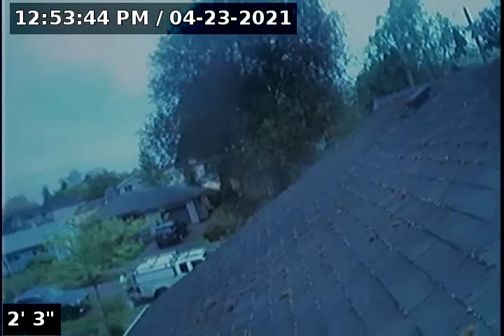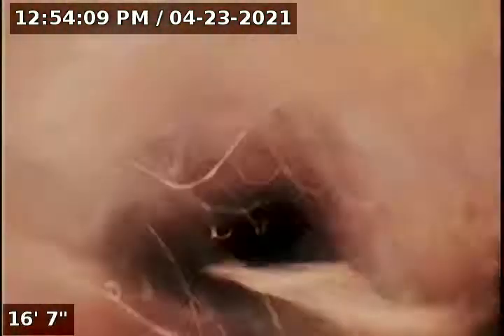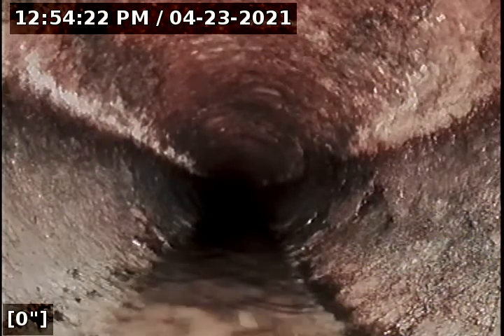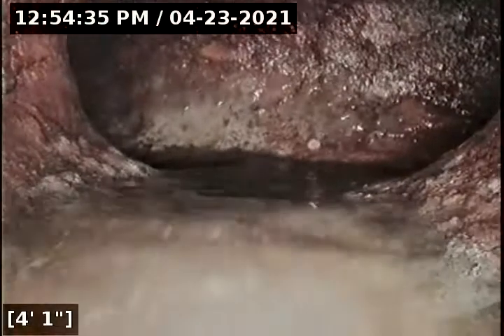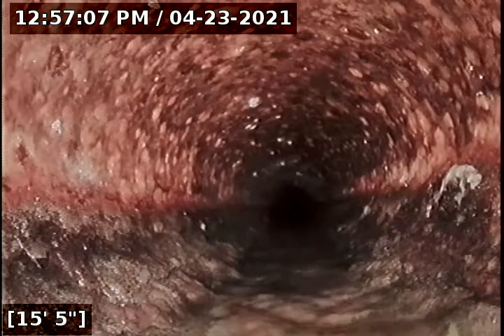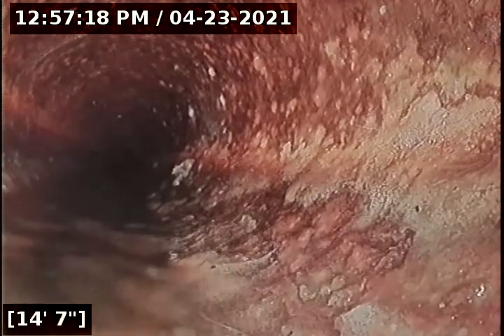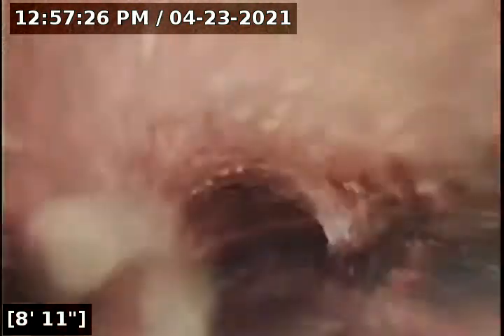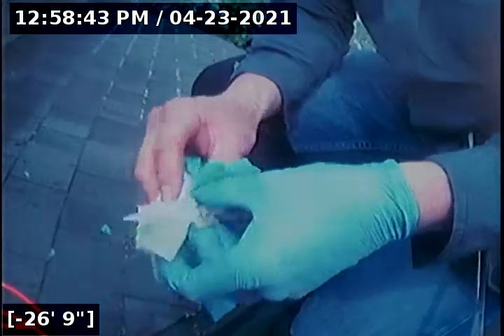Lantern Sewer Line Inspection for 0421 27 Strieker & Mitzner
Unable to Reach